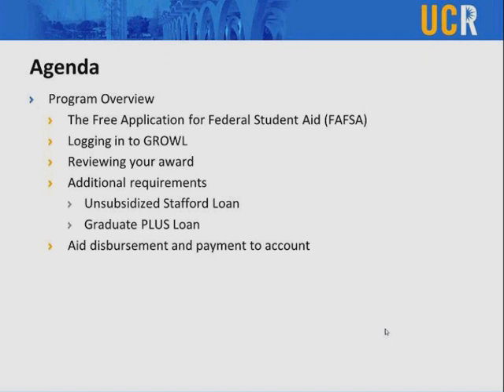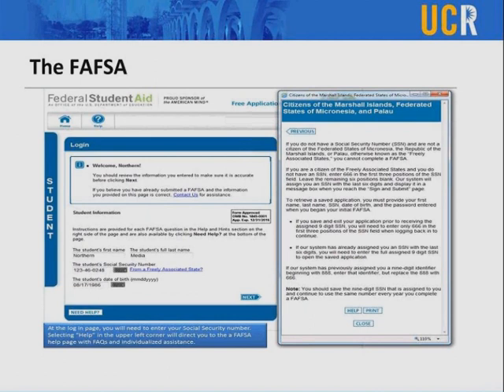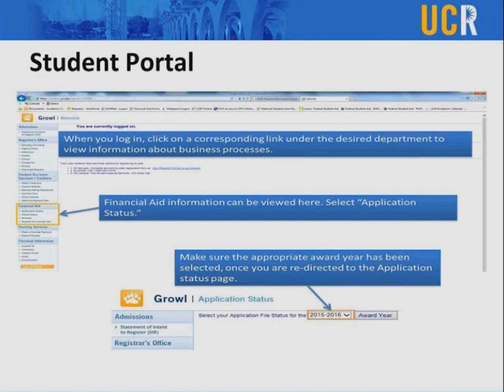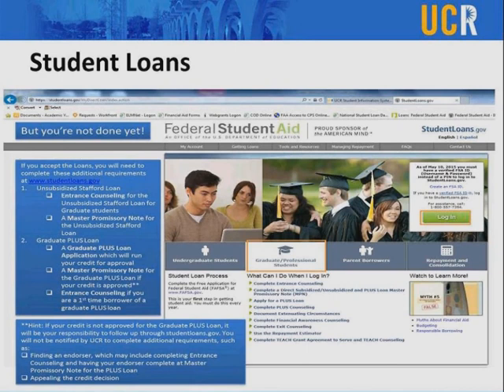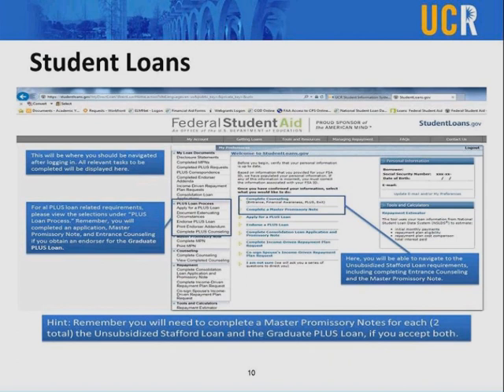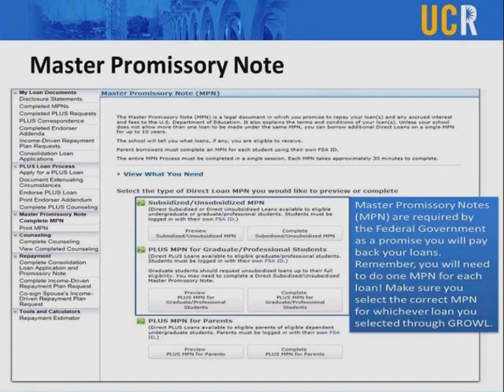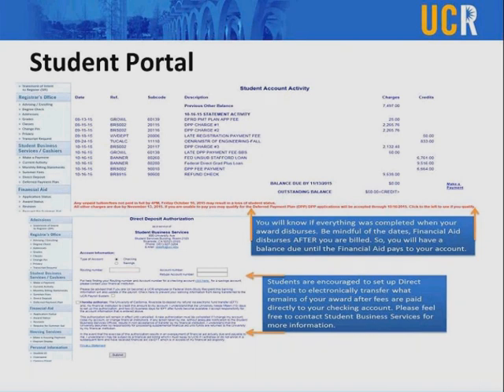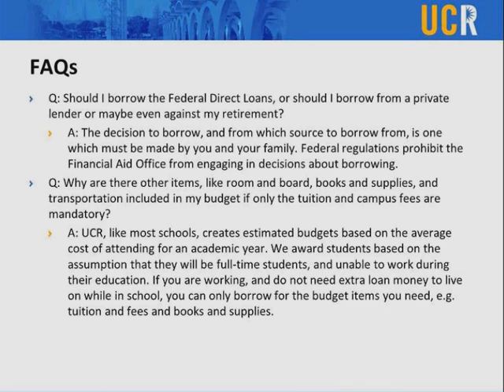Online Master of Science in Engineering Financial Aid Overview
Join your Financial Advisor, Patrick Napier, for a financial aid overview for the University of California, Riverside’s Master of Science in Engineering program. Learn more about the federal financial aid programs available, including how to apply for financial aid, how to accept your financial aid award, and how to navigate through the student portal.